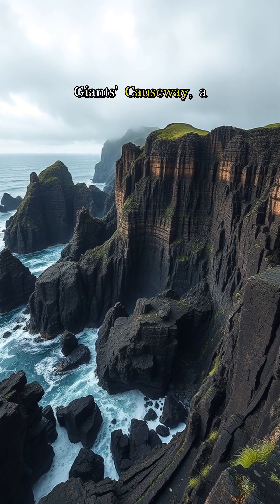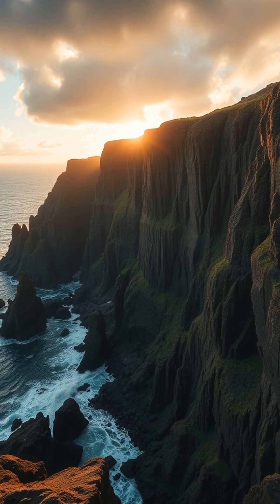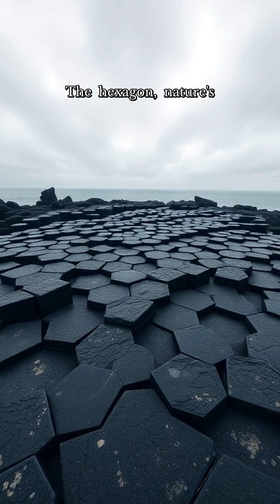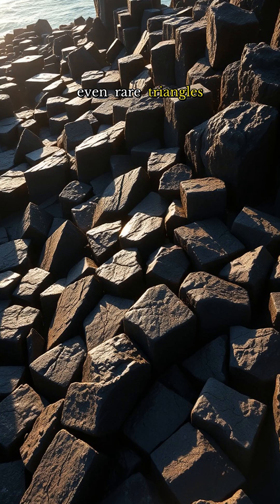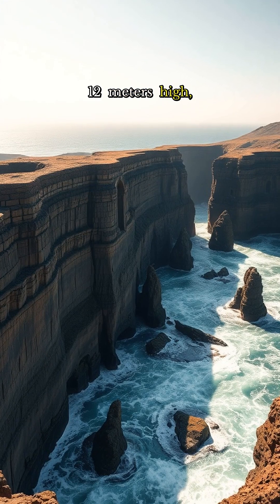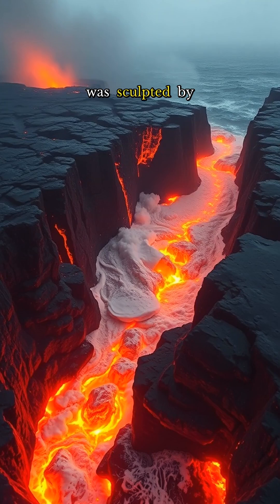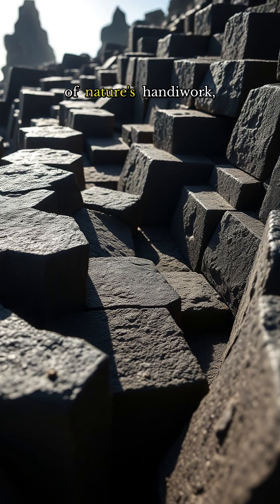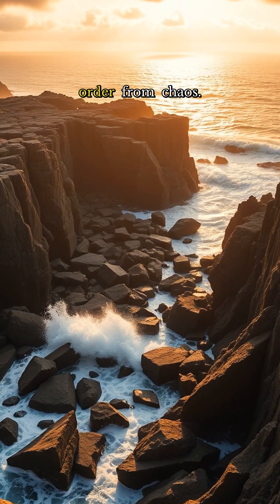Hexagon Secrets of Giant's Causeway That Defy Nature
Uncover the hidden science behind Giant's Causeway's bizarre basalt hexagons, from formation quirks to polygonal oddities.